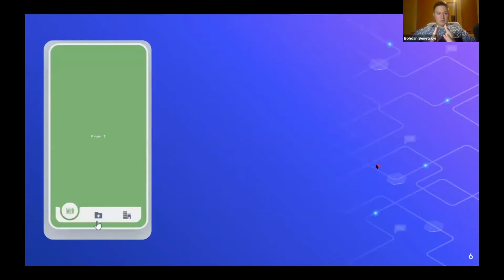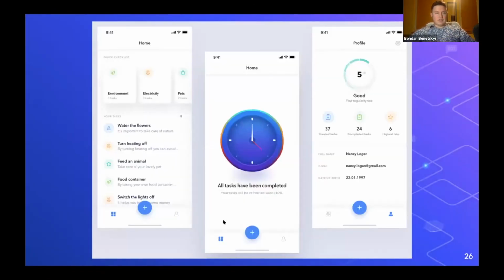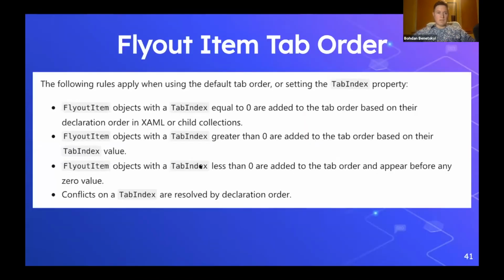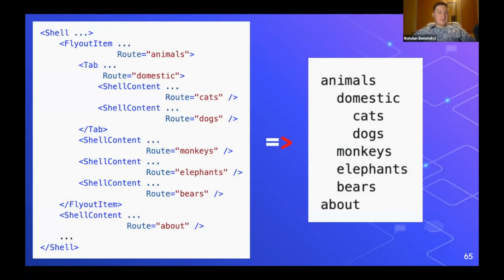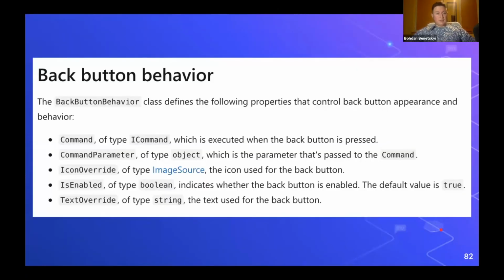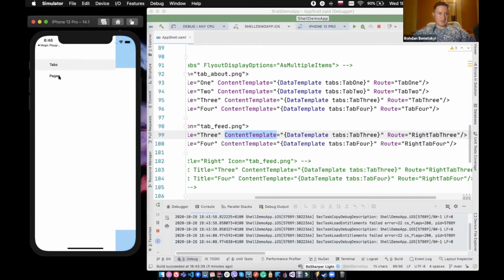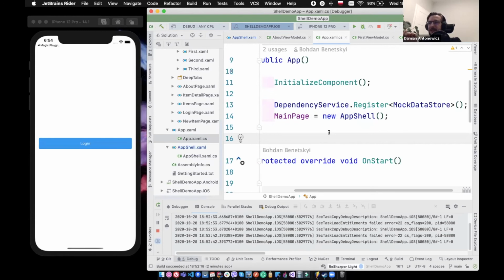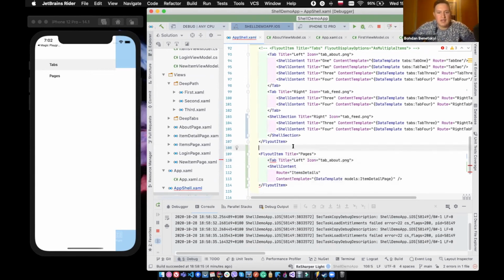Xamarin Warsaw Mobile Developers #21 - Bohdan Benetskyi - All you should know about Shell in Xamarin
Why Shell? - Because Xamarin.Forms Shell is a container which aims to improve the navigation complexity of our applications. What we can do with Shell? - Reduce the complexity of mobile application development; Provide a common browsing user experience; Use a URI-based navigation scheme; And much much more...

Bohdan:
Bohdan is Xamarin Software Developer from Rzeszow, co-organizer of Xamarin Local Events in Rzeszow & Cracow, local CSS at Xamarin Advocate. Engaged in writing a blog at Medium and development of cross-platform NuGet package for an easy and convenient way to paint different complexity gradients in SkiaSharp for the Xamarin platform. He enjoys good beer and various discussions about writing programs and their architecture.

Xamarin Warsaw Mobile Developers #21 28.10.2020

Xamarin Warsaw Mobile Developers Group is created for people passionate about cross-platfrom development. During our meetings you are able to gain knowledge about Xamarin and C# development. It's from developers for developers. Everyone can join the group and start learning. Let's create great mobile community.

🙋‍♀️ Call for Papers

Would you like to share some interesting topic on Xamarin Warsaw Mobile Developers? Great! Please leave the details in the form and we will reach out to you!